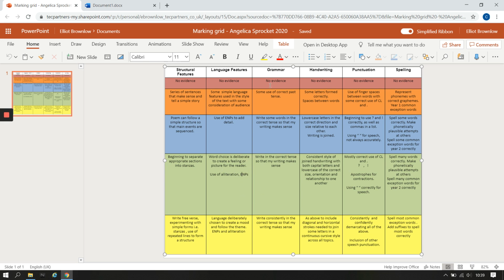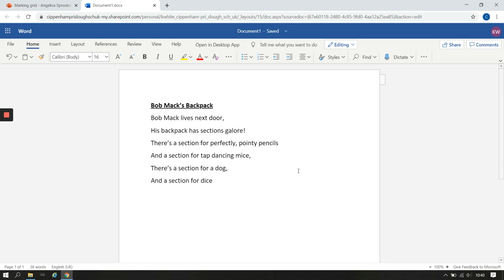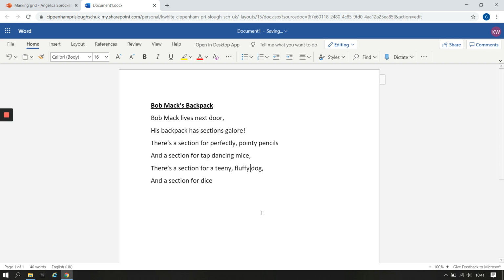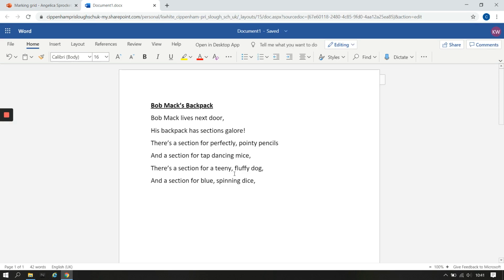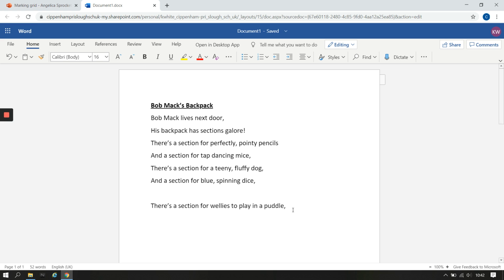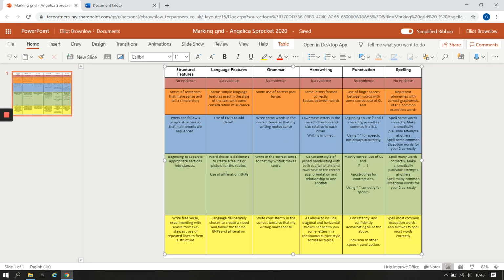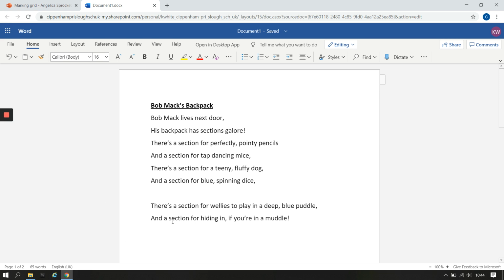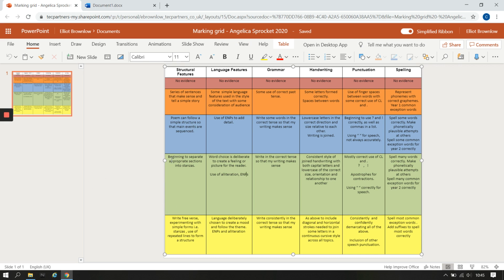2020 05 11 Y2 English Video Poetry week 2